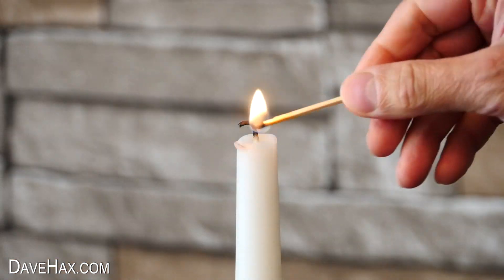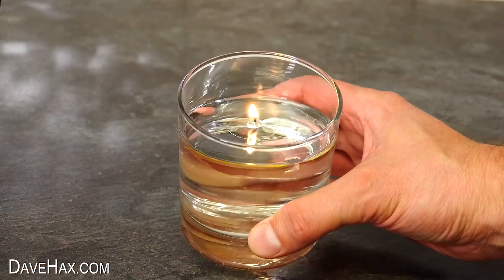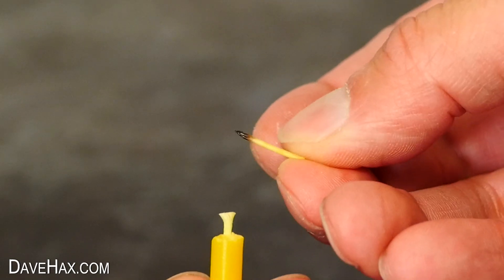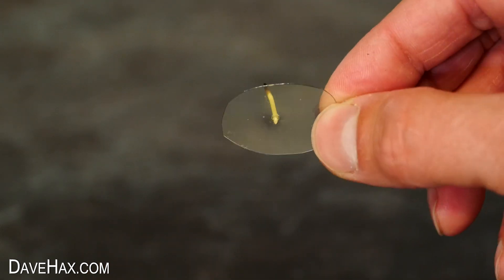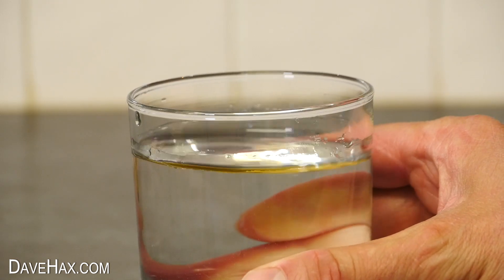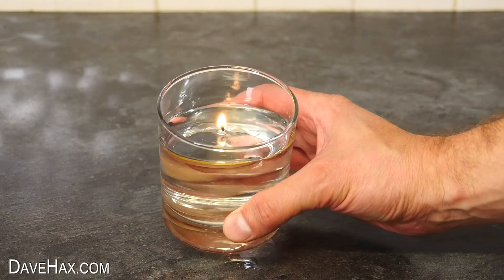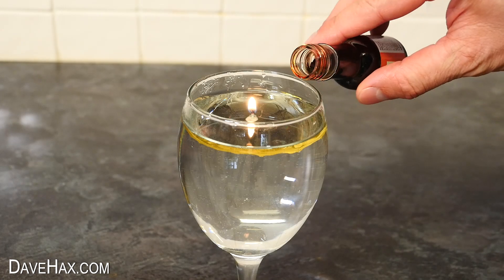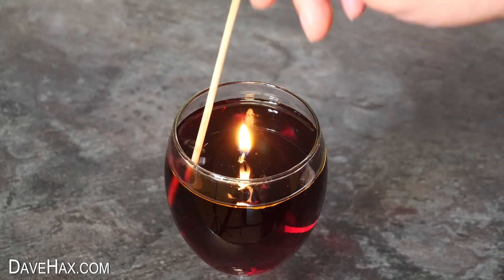Make Fire on Water - Candle Trick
How to make a candle in a glass of water or even wine! Fun science trick. Candles are really useful, and this life hack is a fun magic trick. Watch as the flame floats on the drink! Fun Science Projects